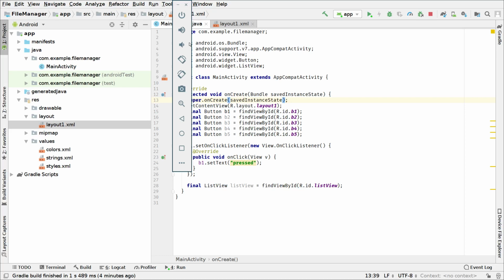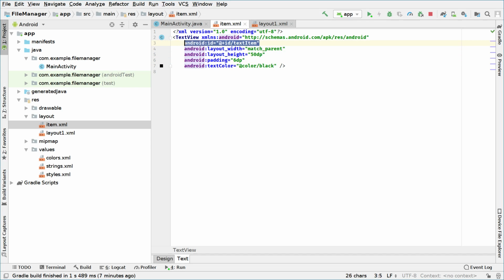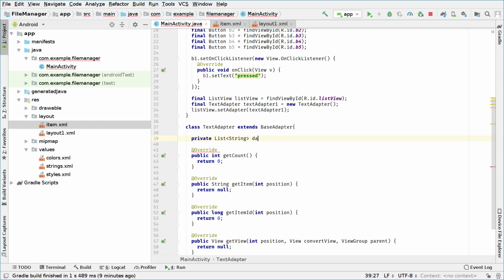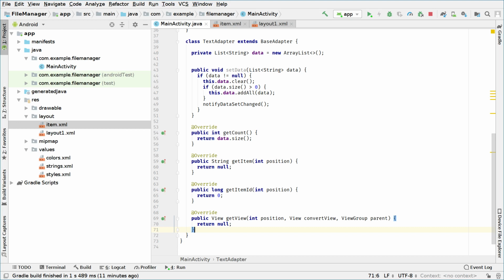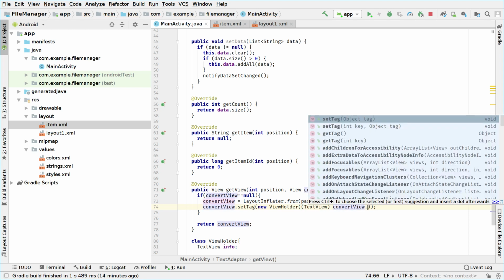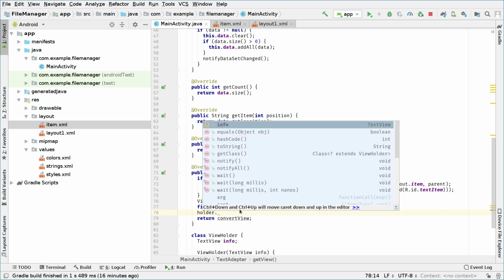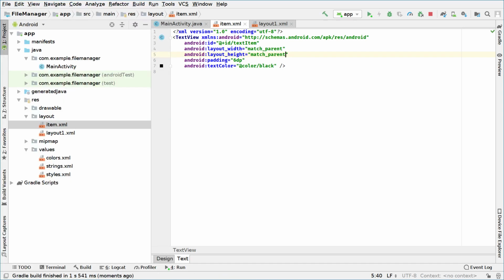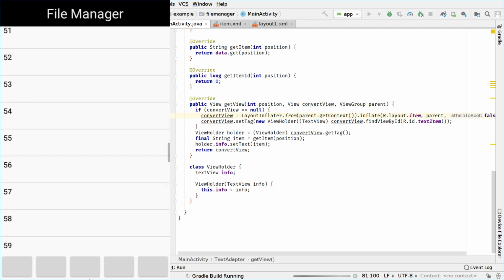2 Displaying Information in the FIle Manager's List View